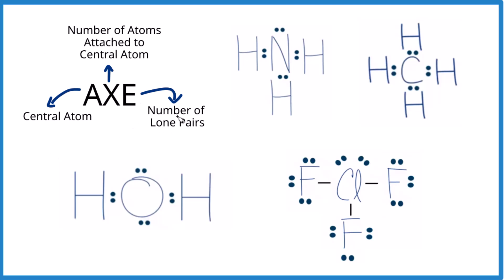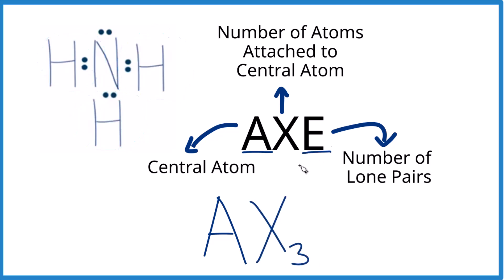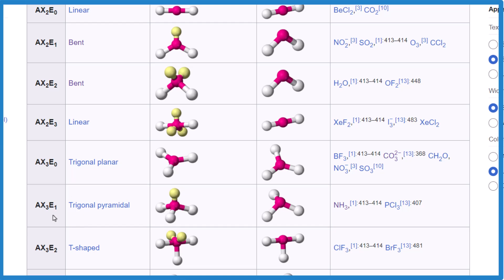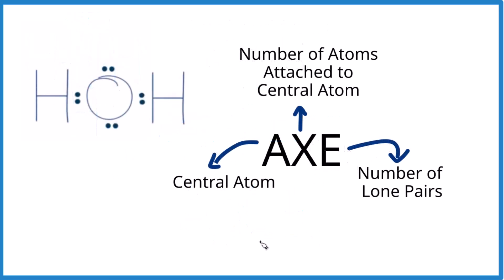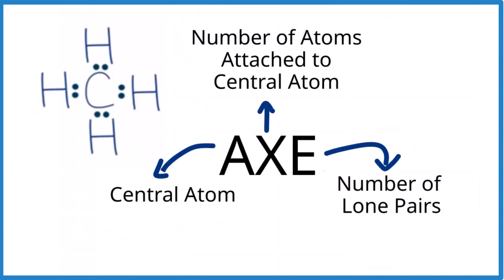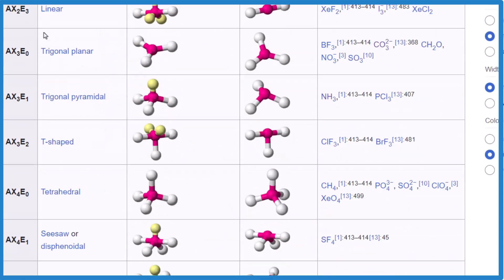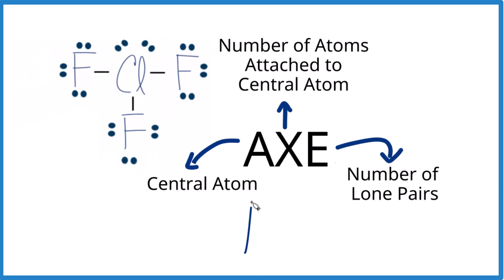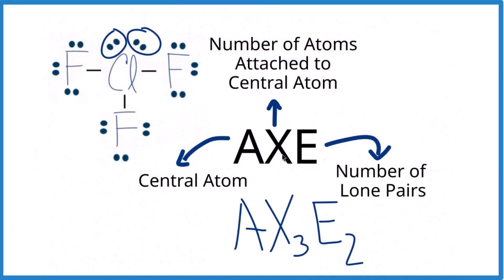How to Use AXE Notation to Find Molecular Geometry (Based on a Lewis Structure)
In this video, we'll learn how to use AXE notation to figure out the molecular geometry of different molecules. The AXE notation focuses on the central atom (A), the number of atoms bonded to it (X), and the number of lone pairs of electrons (E) on the central atom. Understanding these parts is key to determining the shape of any molecule. We'll work through four examples to show you exactly how this method is applied.

Also, in this video, I’ll briefly mention another method called the steric number method, which can also help you figure out molecular geometry.

For the AXE notation, the first step is to correctly draw the Lewis structure of the molecule. From the Lewis structure, we can easily identify the number of atoms attached to the central atom and the lone pairs. It's crucial to understand the difference between lone pairs and bonding pairs of electrons, as this affects the overall molecular shape.

Once we’ve figured out the AXE notation for a molecule, we can then reference a table of molecular geometries, such as the one available on Wikipedia, to determine its shape. I'll include a link here for quick access: